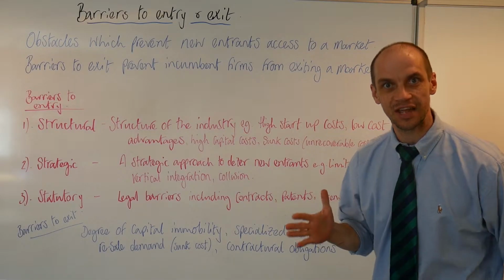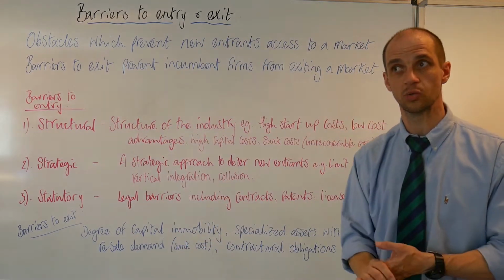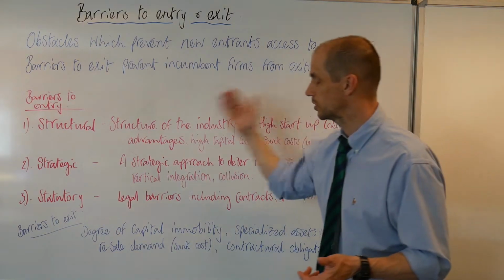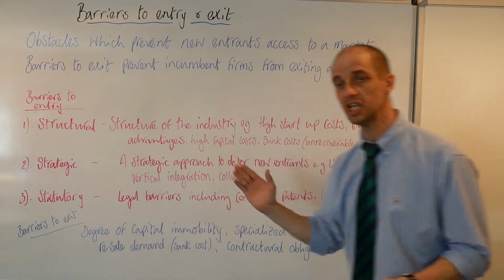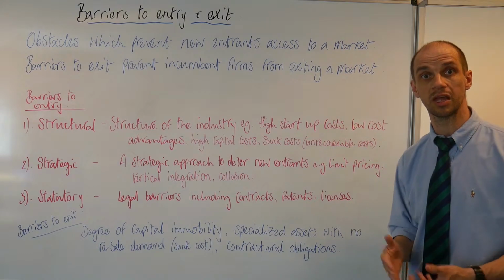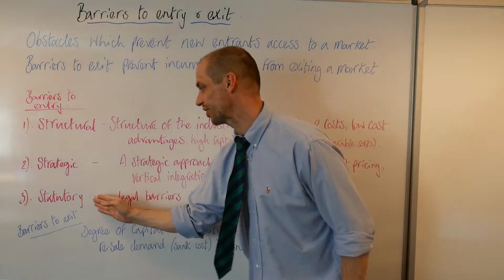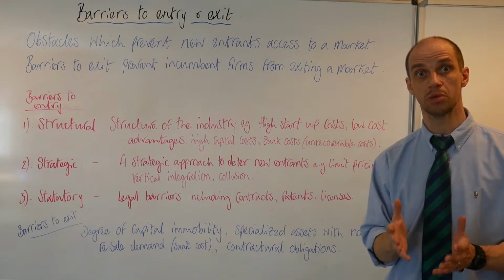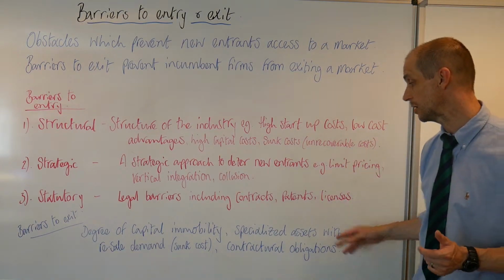Barriers to entry